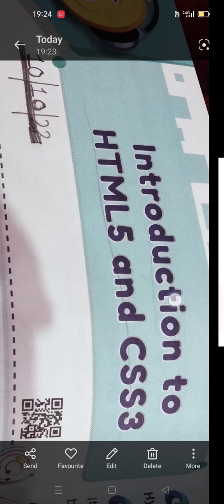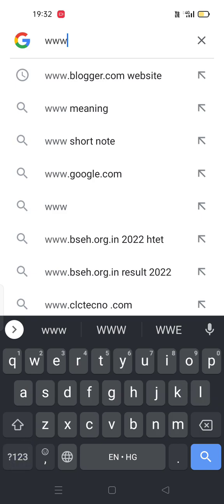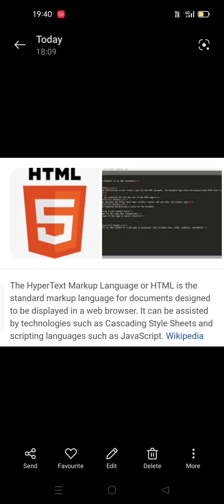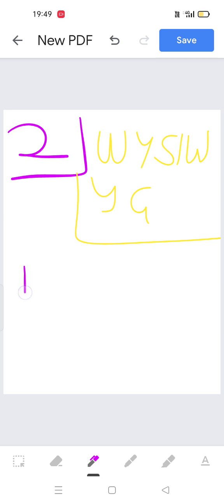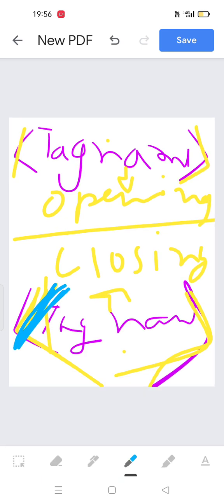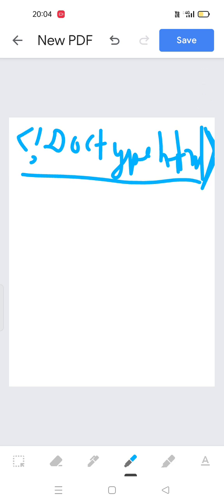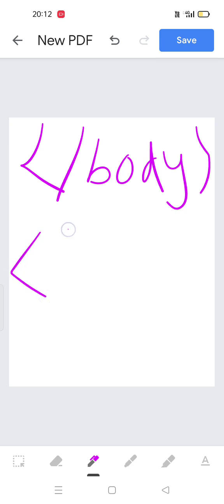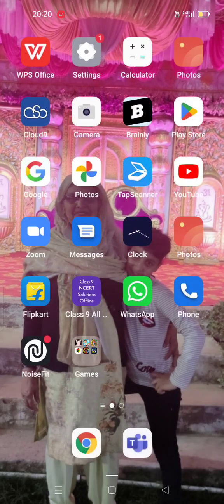HTML 5Explanation part 2 HTML5 slearn how to apply it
HTML5 learn how to add it